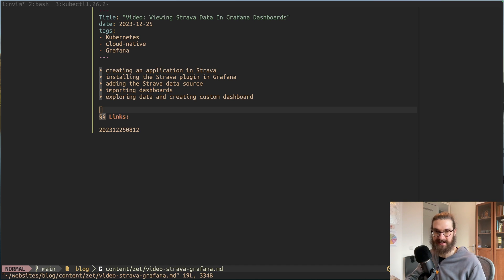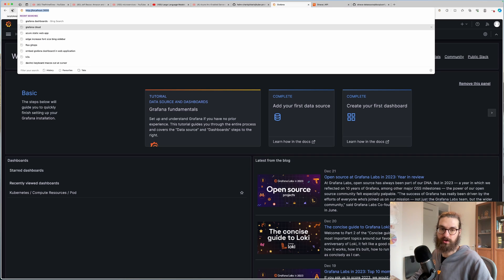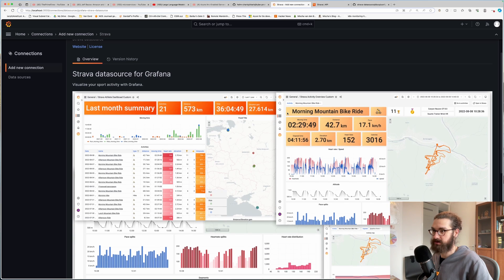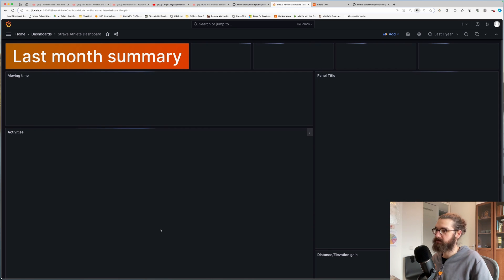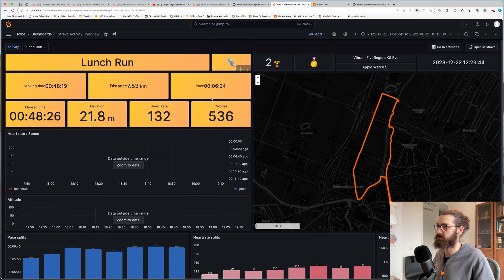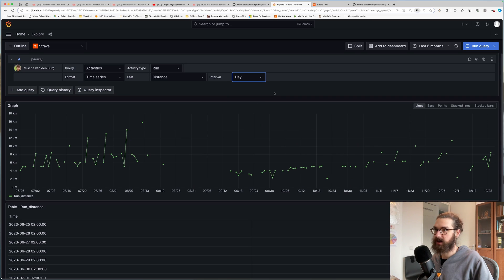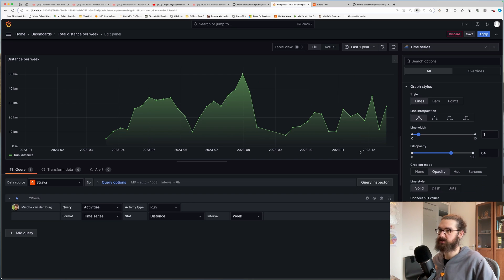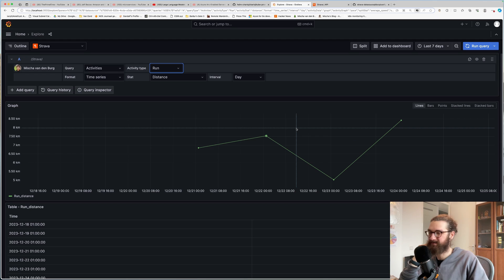How To View Your Strava Data in Grafana - Easy Setup - Kubernetes Homelab